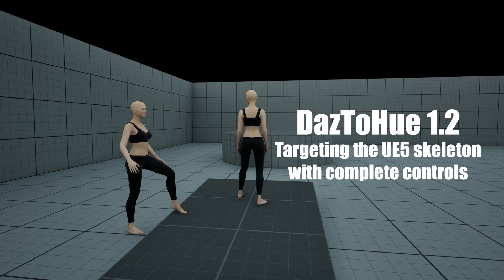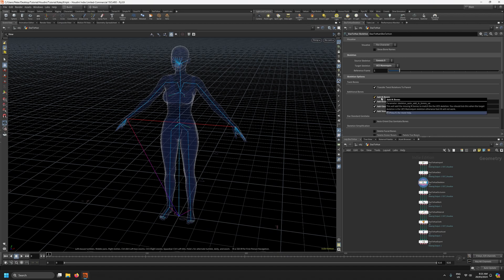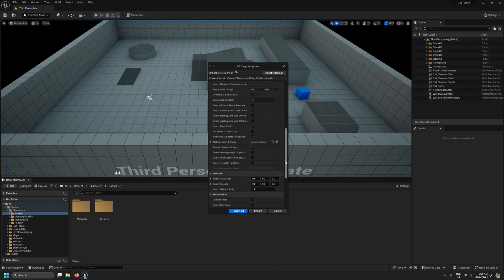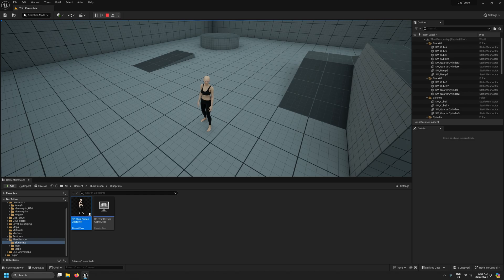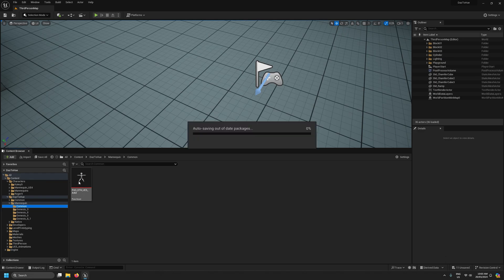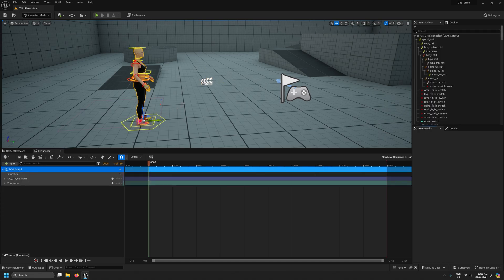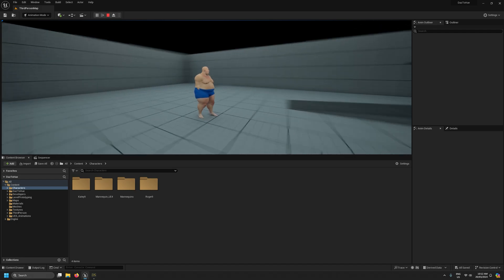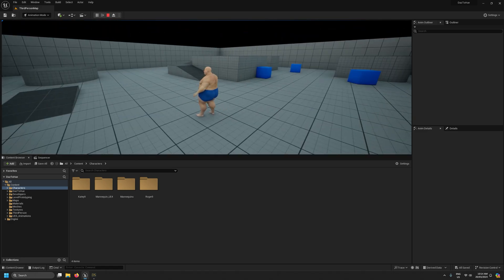DazToHue 1.2 - Targeting the UE5 skeleton with a complete control rig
In this video we'll be revisiting how to target our characters onto the UE5 skeleton, this time with a full control rig including facial animation controls.